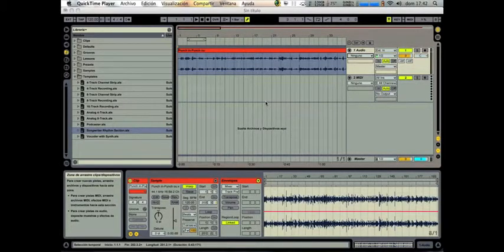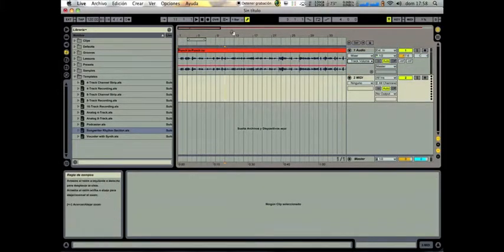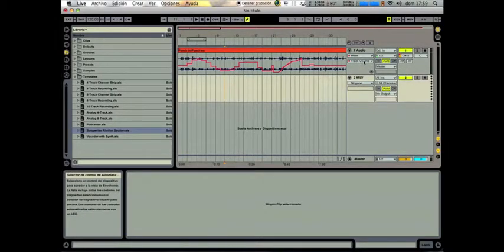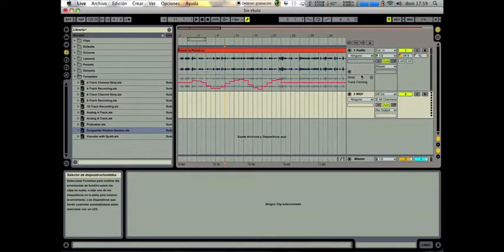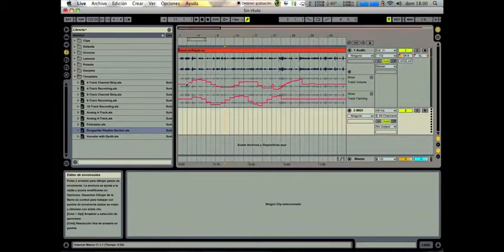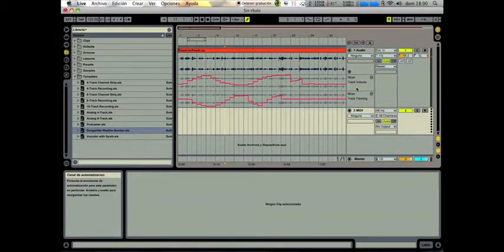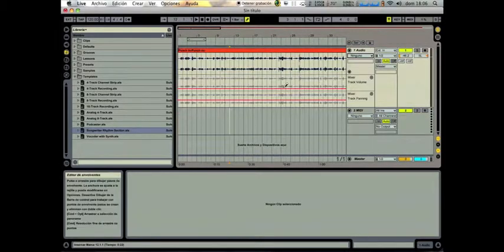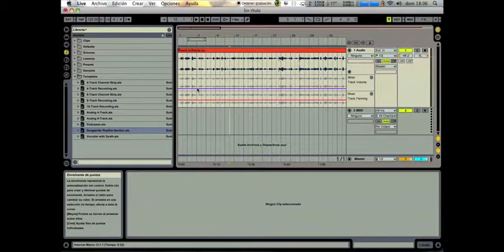Assignment 3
Assignment for my class at Coursera.org